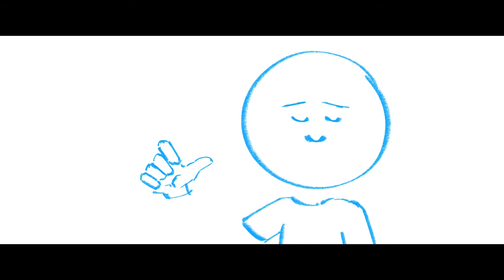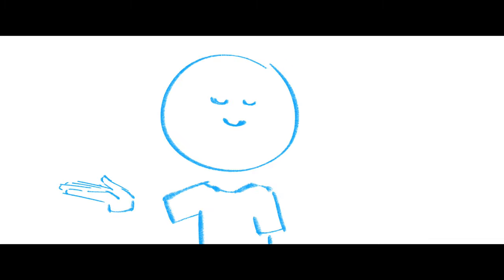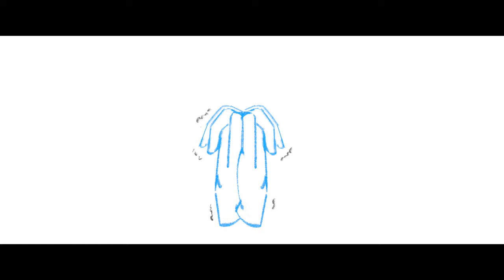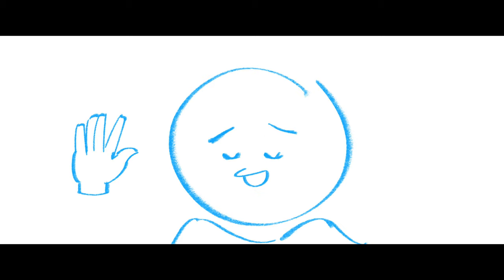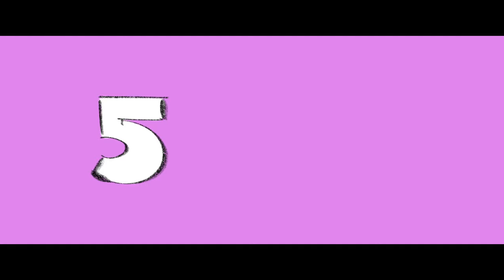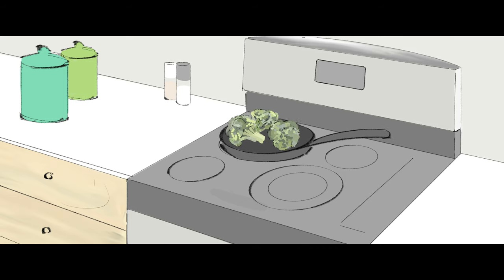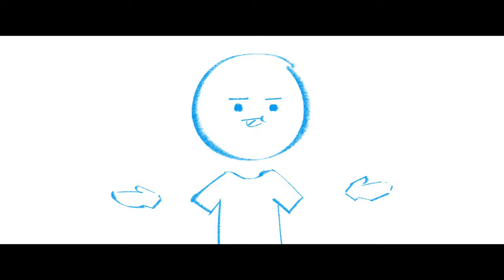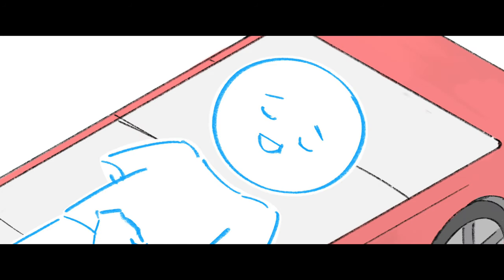(F)unpopular Opinions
Also iced tea is pretty good...